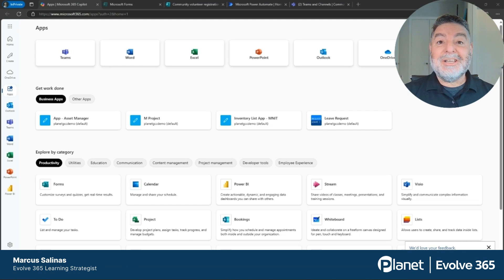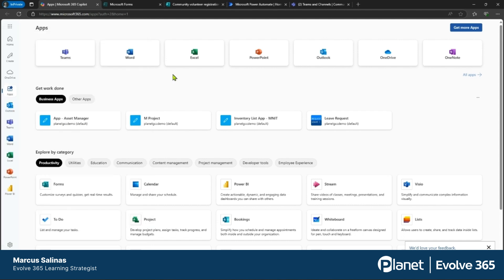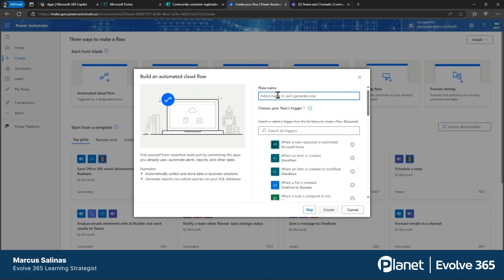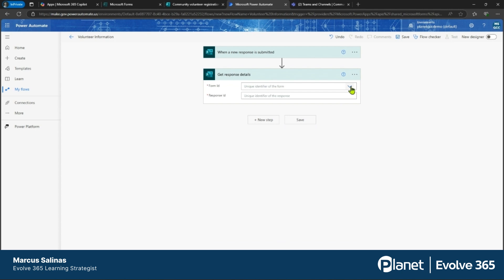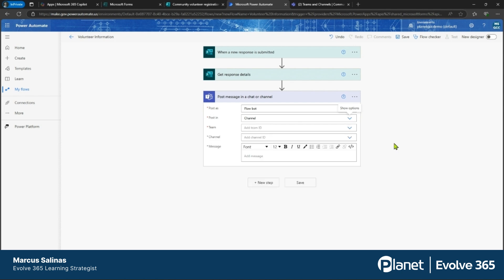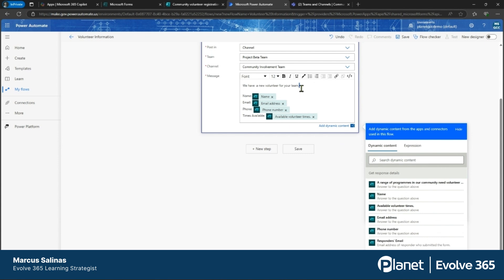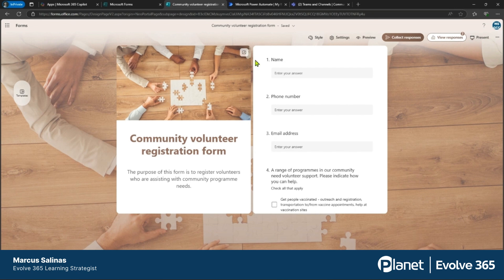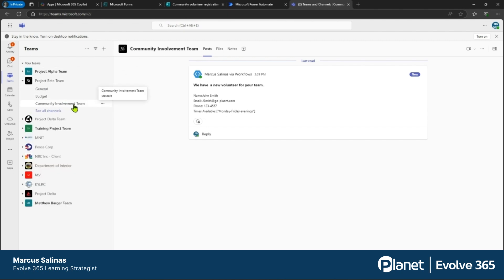Automating Microsoft Forms Notifications in Teams with Power Automate - Evolve 365 Tips & Tricks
Keep your team in the loop! Want real-time alerts in Microsoft Teams when someone completes a Microsoft Form? In this Evolve 365 Tips & Tricks session, Planet Technologies Learning Strategist Marcus Salinas shows you how to build a Power Automate flow that posts form responses directly into a Teams channel—perfect for streamlining tasks like volunteer registrations, request tracking, and more.
Want to help your team work smarter with the Microsoft tech you already own?